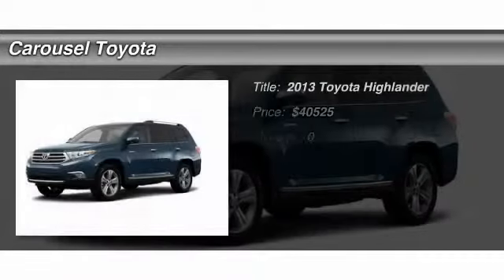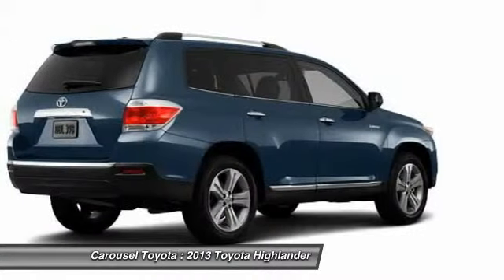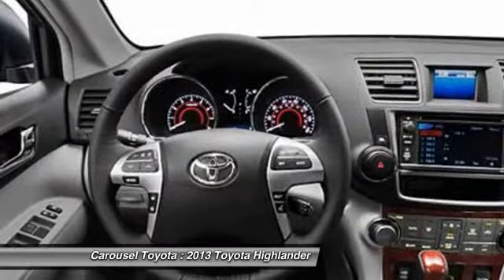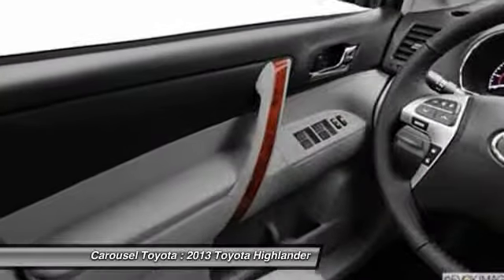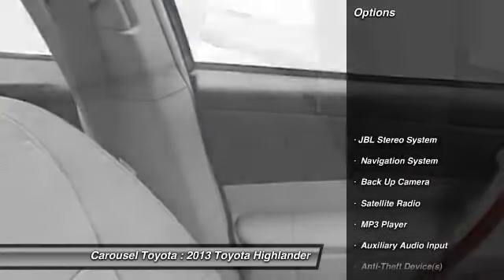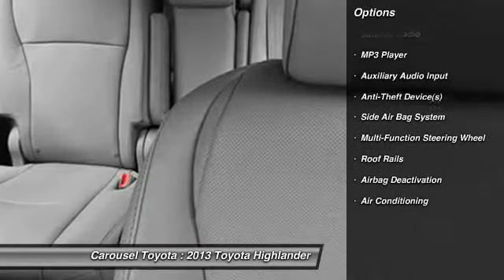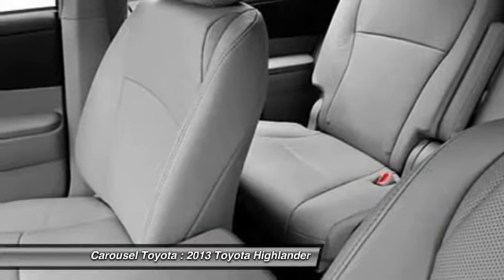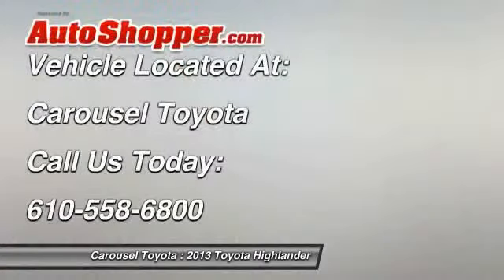2013 Toyota Highlander Glen Mills PA 19342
2013 Toyota Highlander

This vehicle is located at:

Carousel Toyota
1050 Baltimore Pike